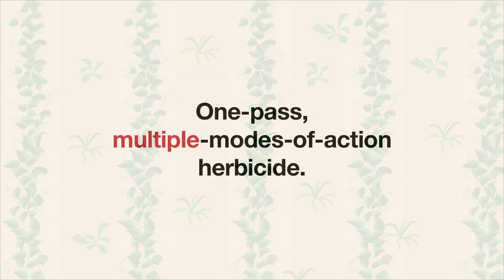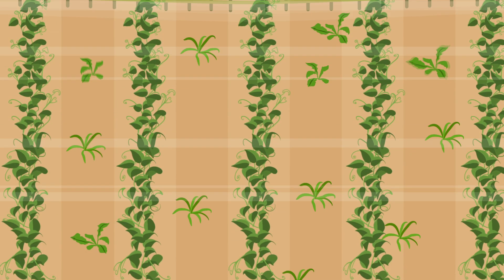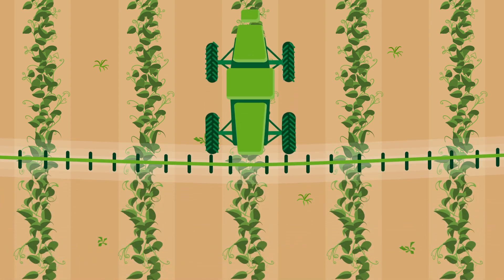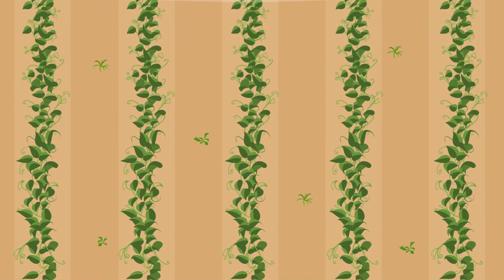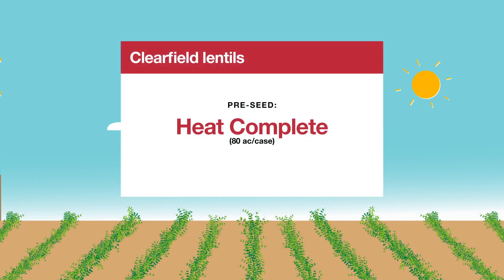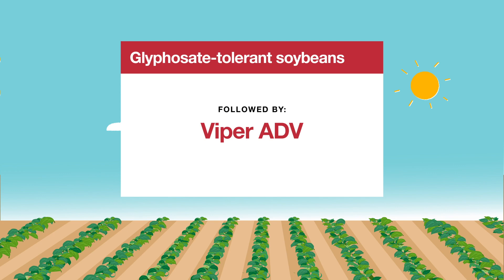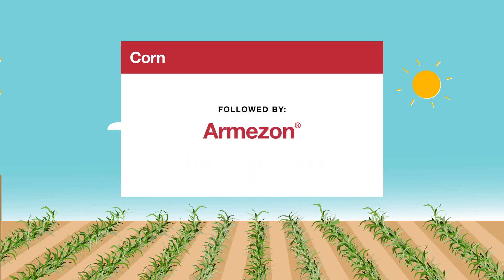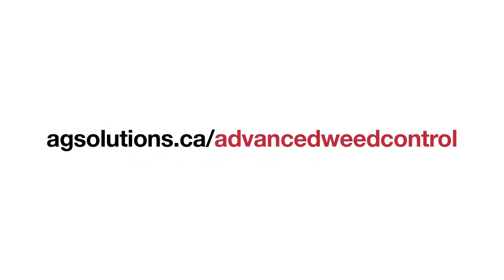Advanced Weed Control - Herbicide Layering Solution | BASF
The Advanced Weed Control Program provides a complete weed control solution in your field peas, Clearfield lentils, soybeans and corn. Watch the video to learn more about the best herbicide layering solution.